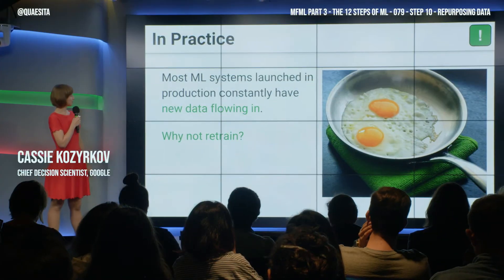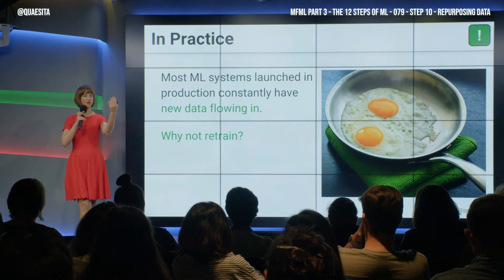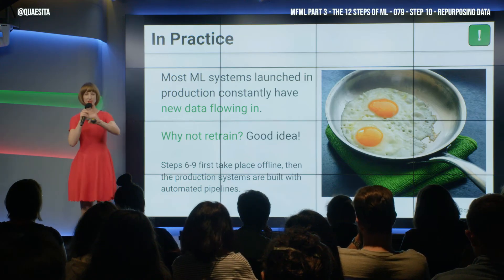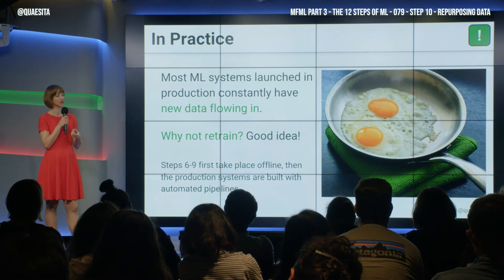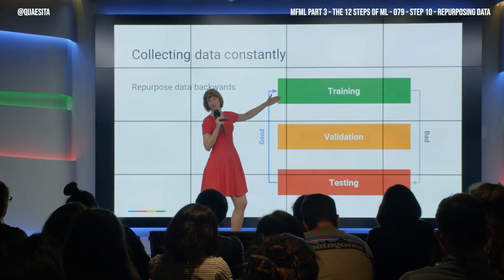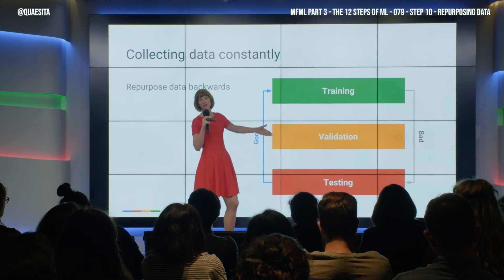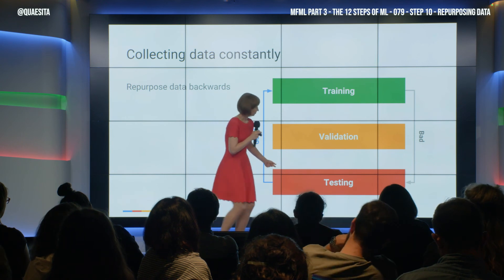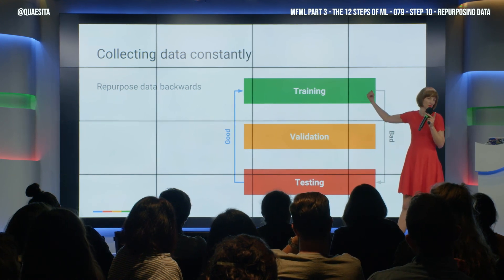MFML 079 - Repurposing data safely in AI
Is there a way to recycle your data in machine learning and AI without making mess? Luckily there is. Here's how to do it...